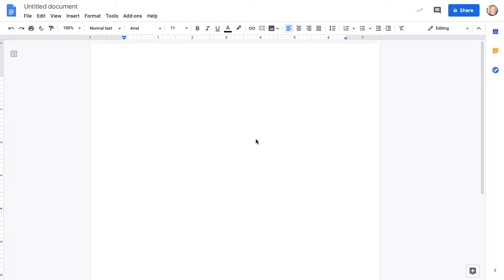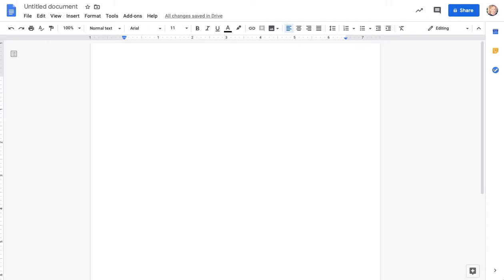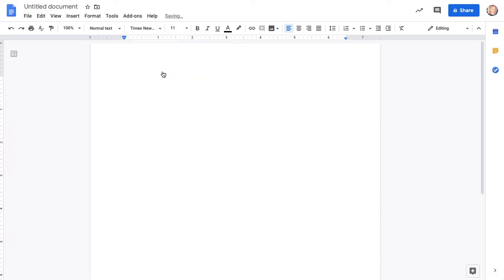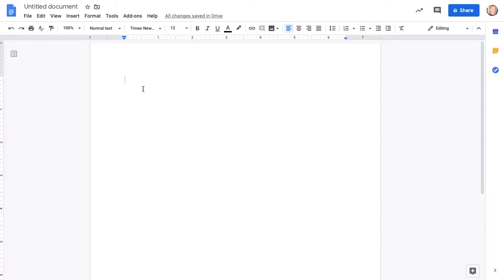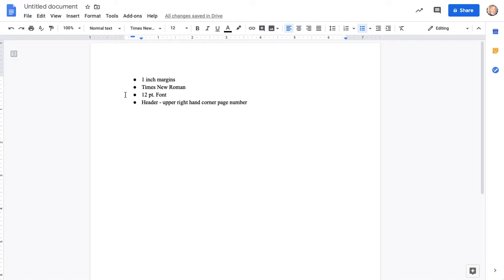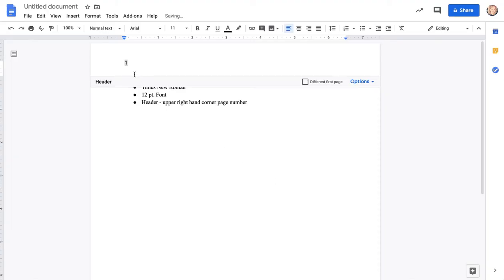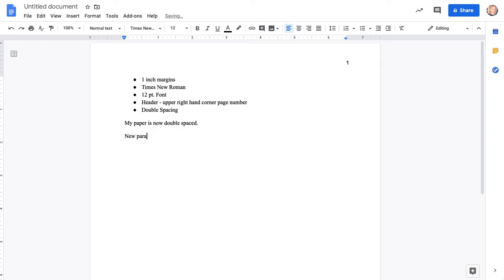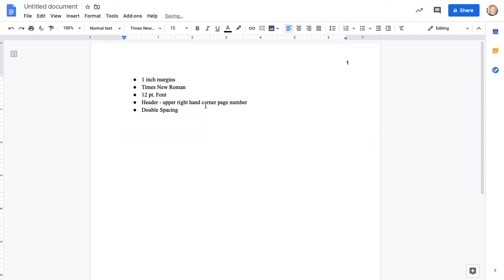Writing MLA Presets L 1